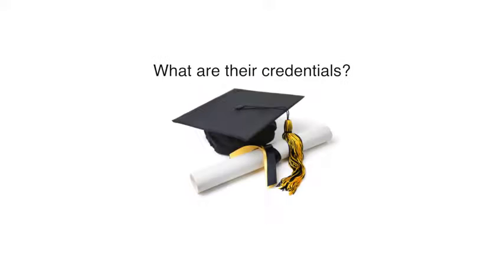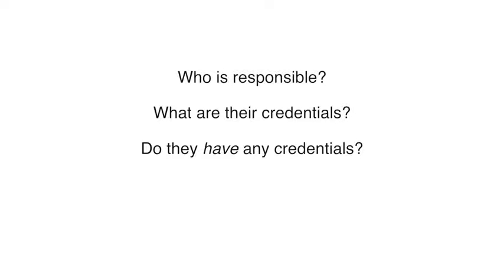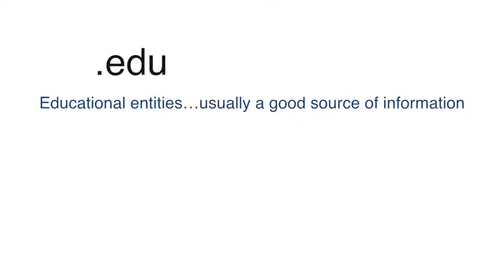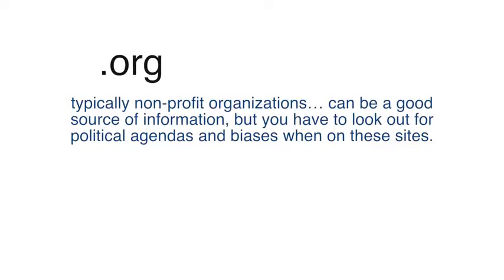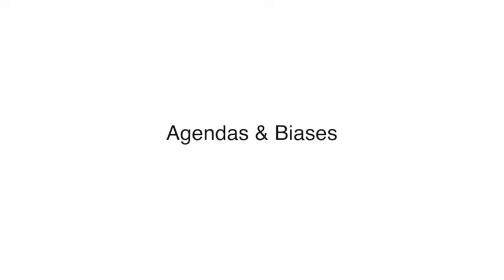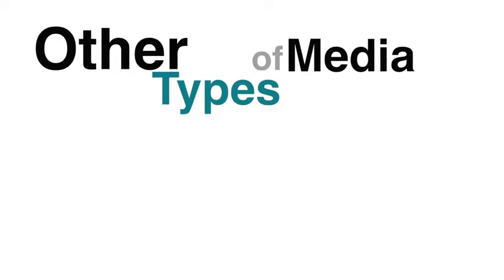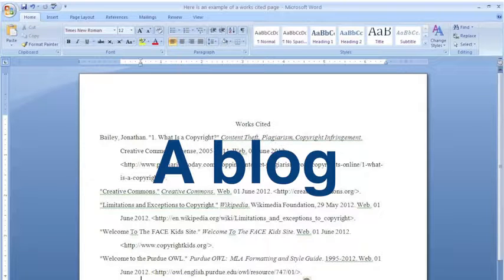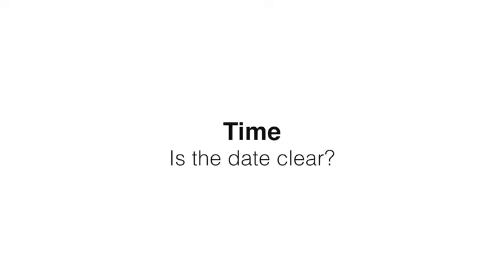Finding Reliable Sources part 1 YouTube